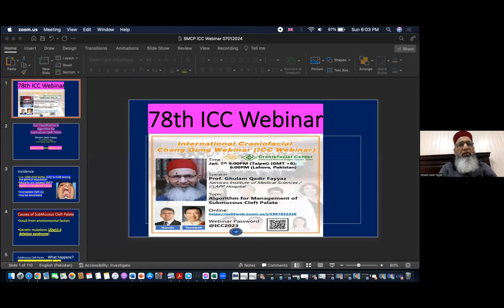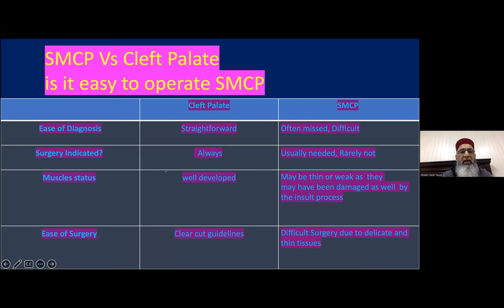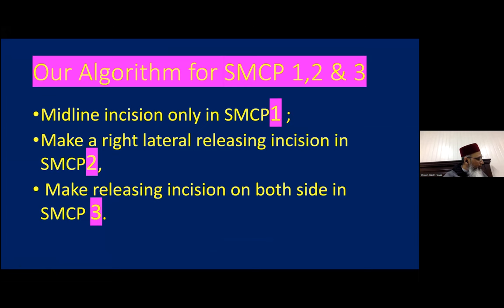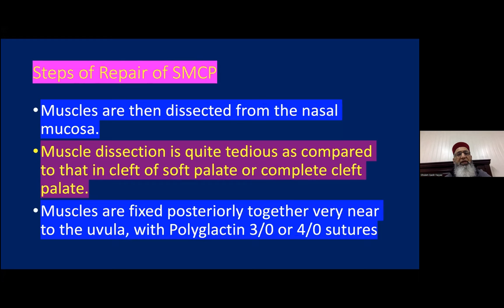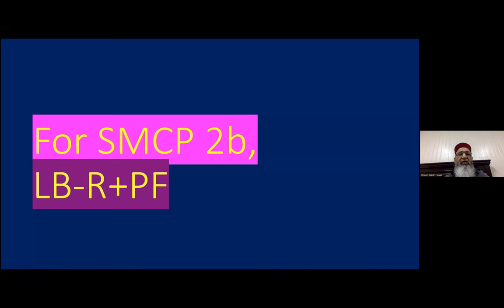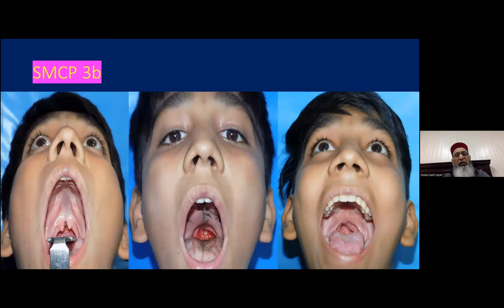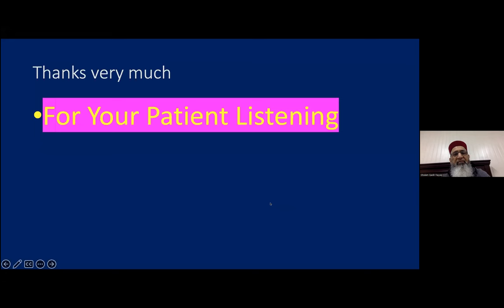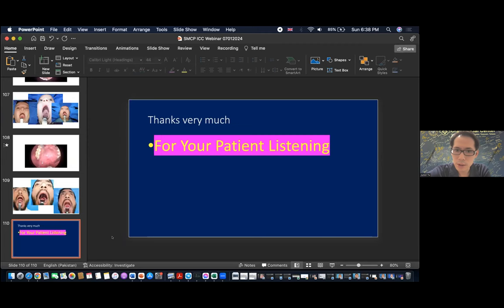Jan. 7th. 2024 The International Craniofacial Chang Gung Webinar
Algorithm for Management of Submucous Cleft Palate by Dr. Fayyaz